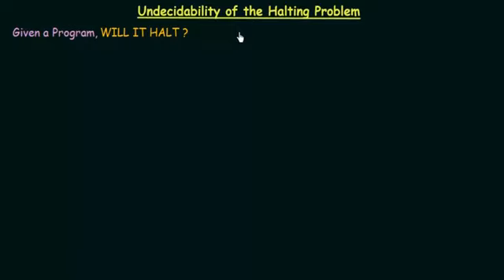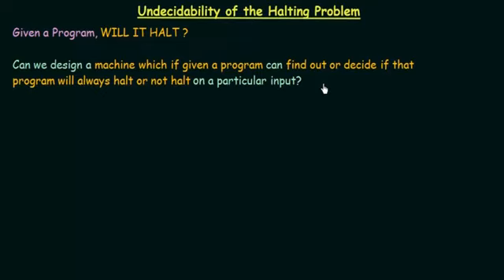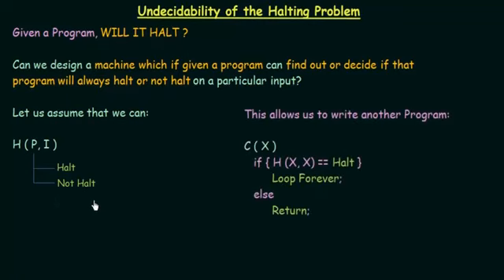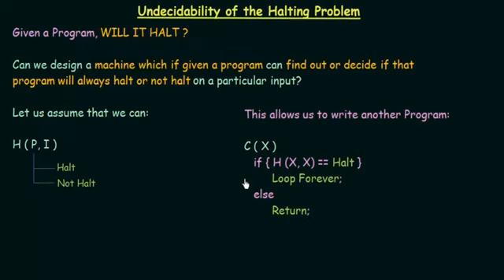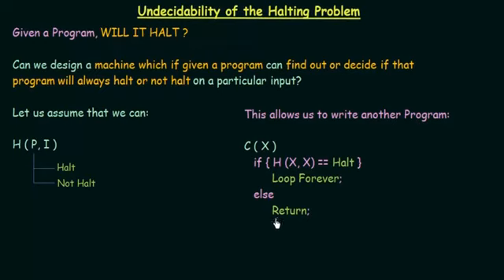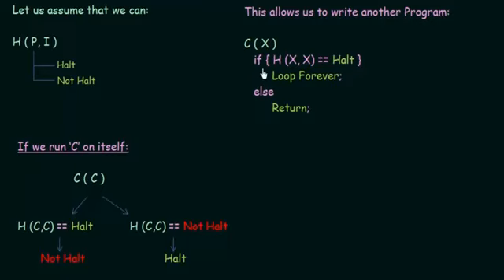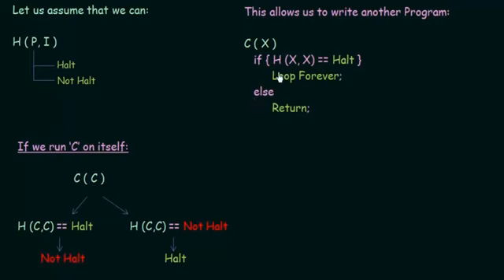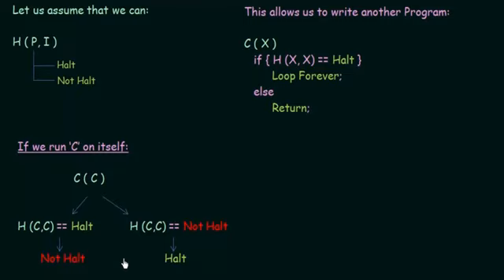Undecidability of the Halting Problem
TOC: Undecidability of the Halting Problem
Topics discussed:
This lecture shows how can we prove the Undecidability of the Halting problem.